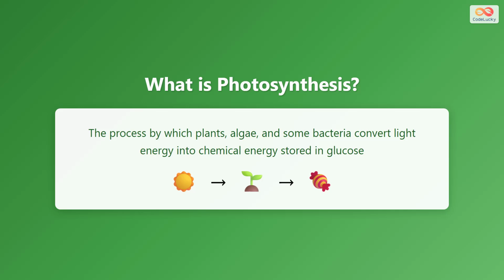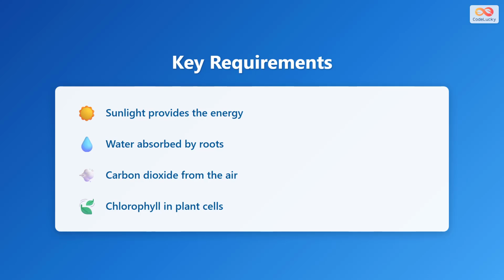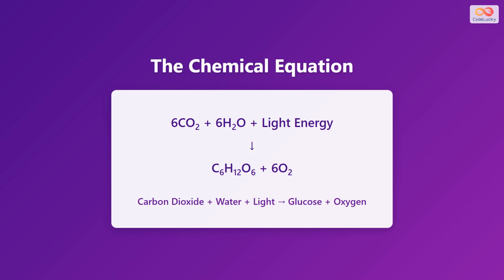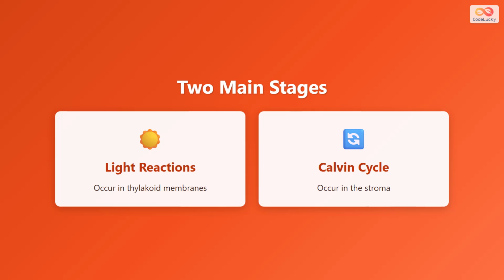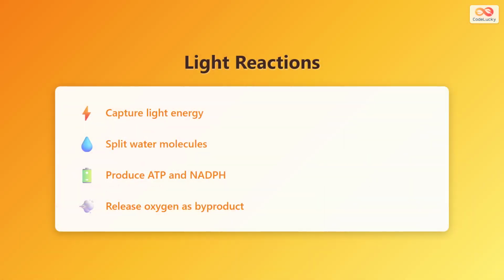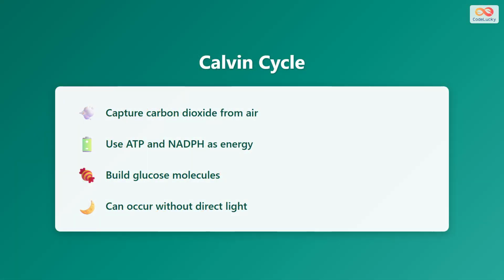Photosynthesis Explained: How Plants Convert Light to Energy | Biology Basics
🌿 Learn how photosynthesis works in this complete beginner-friendly guide! Discover how plants convert sunlight into chemical energy and why this process is essential for all life on Earth.

💡 What You'll Learn:
Understand the complete process of photosynthesis from start to finish. Learn about the key requirements including sunlight, water, carbon dioxide, and chlorophyll. Master the chemical equation and see how glucose and oxygen are produced. Explore the two main stages: light reactions and the Calvin Cycle. Discover why photosynthesis matters for life on Earth.

🔬 Perfect for students, teachers, and anyone curious about plant biology! This video breaks down complex concepts into easy-to-understand explanations with clear visual aids.

🌍 Photosynthesis is the foundation of food chains, produces the oxygen we breathe, and removes carbon dioxide from our atmosphere. Understanding this process helps us appreciate the incredible role plants play in sustaining life on our planet.

📚 Topics Covered: Light reactions, Calvin Cycle, chlorophyll function, glucose production, oxygen release, thylakoid membranes, stroma, ATP, NADPH, carbon fixation, and the importance of photosynthesis in ecosystems.

Chapters:
00:00 - Photosynthesis
00:23 - What is Photosynthesis?
00:53 - Key Requirements
01:23 - The Chemical Equation
01:52 - Two Main Stages
02:21 - Light Reactions
02:56 - Calvin Cycle
03:35 - Why It Matters
04:13 - Outro